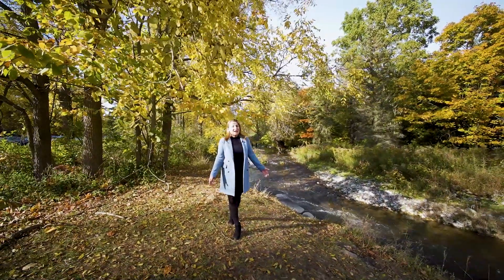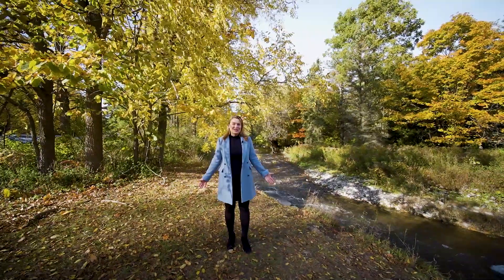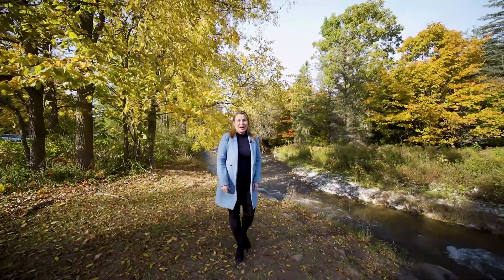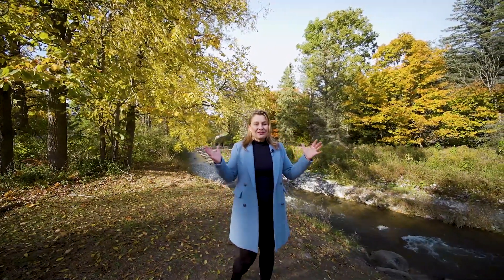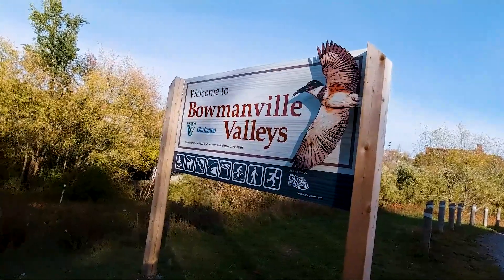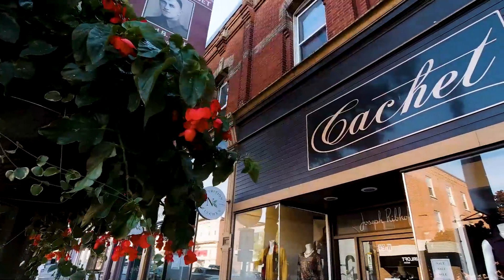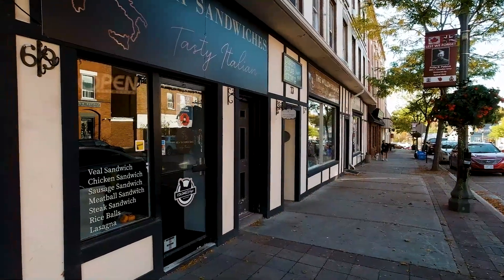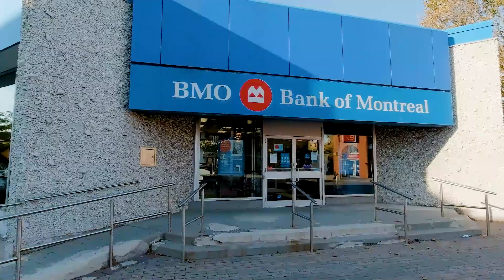34 Little Ave, Bowmanville